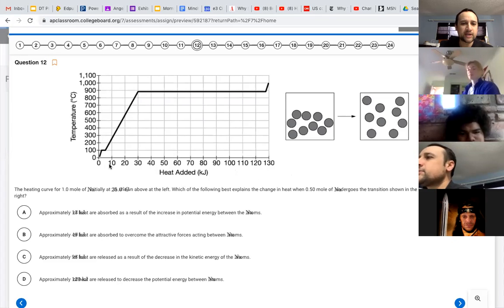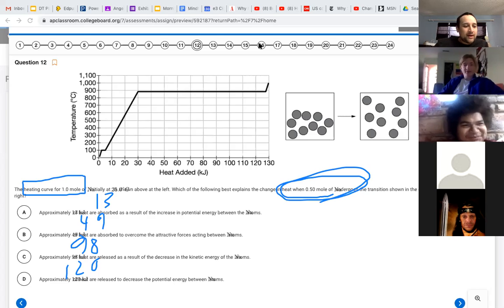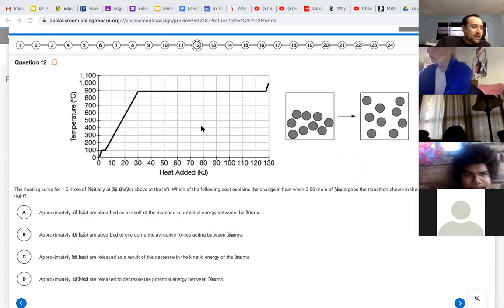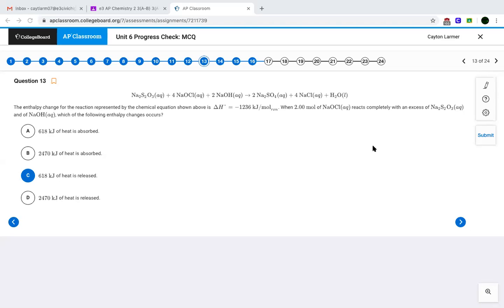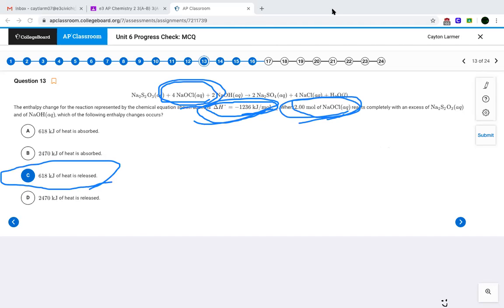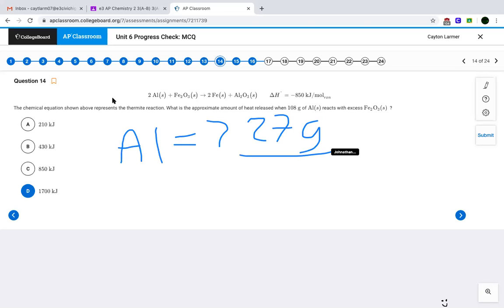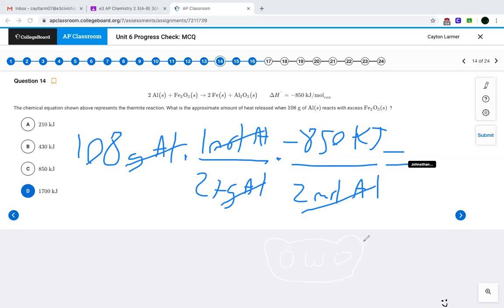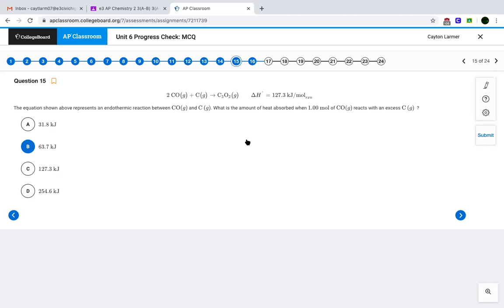AP Review Session 3/30/20, Part 2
AP Unit 6 MCQ